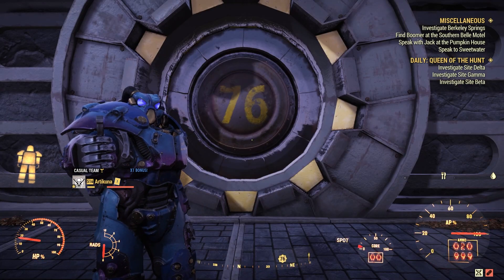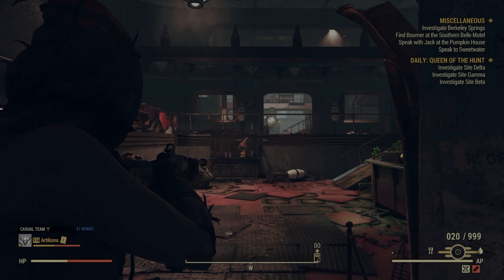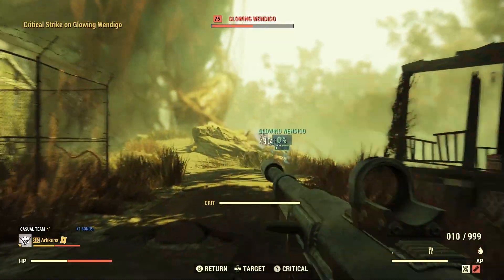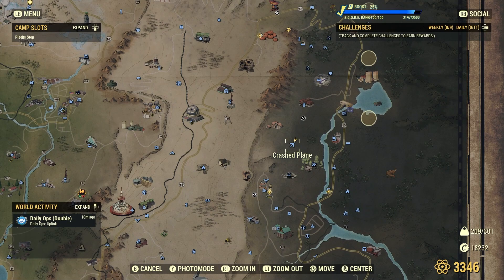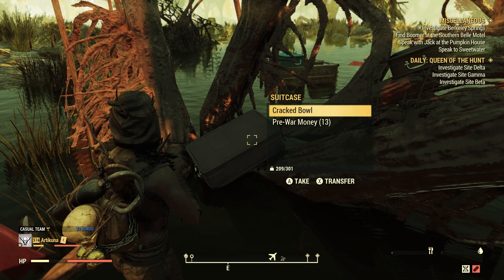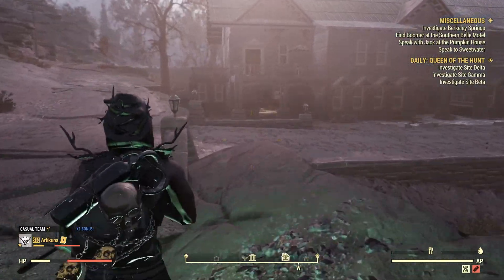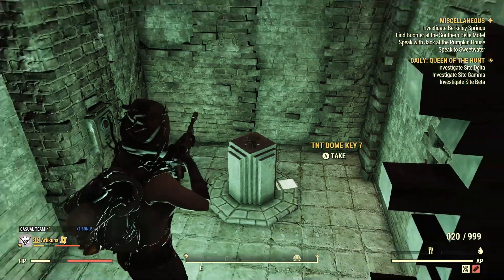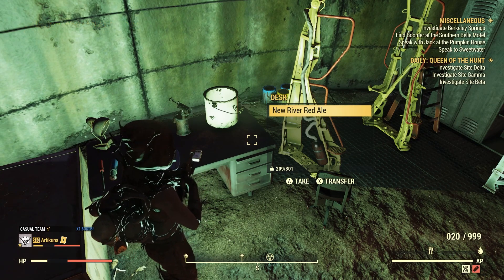Fallout 76 - Secret Nuka Cola Quantum Power Armor Location Guide! (X-01 Power Armor)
-Hey Everyone! Today I'm Going To Show You How To Get The Nuka Cola Quantum X-01 Power Armor In Fallout 76! In This Video I Will Show You Every Location For The Keys To Open Up The TNT DOME 7 Doors Which Holds This Beautiful Nuka Cola Quantum Power Armor!

-You Can Add Me On Xbox And PC: Artikuna, PS5: Artikuna1